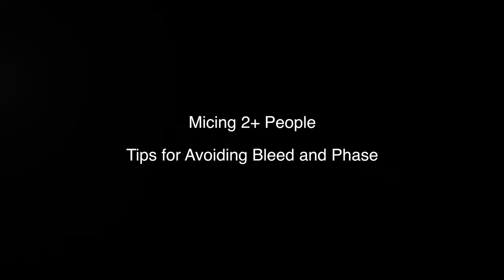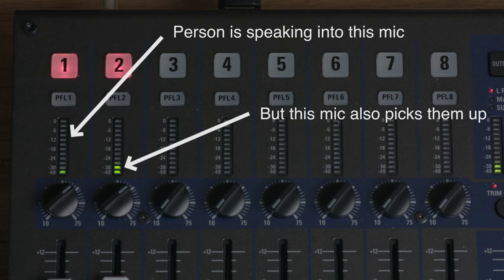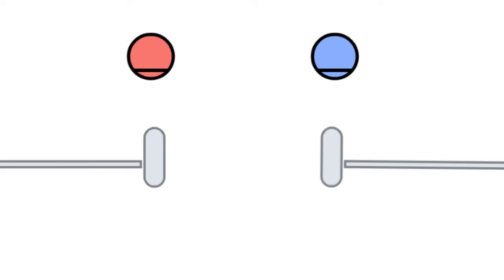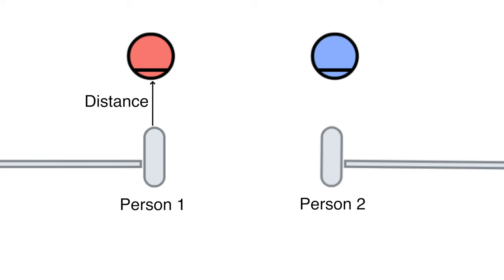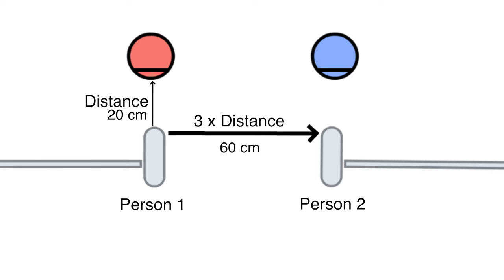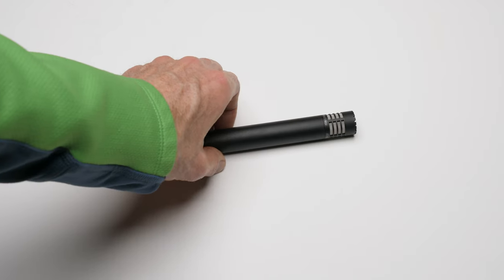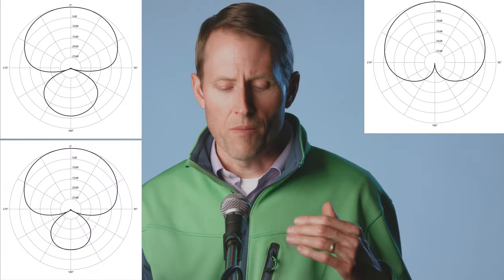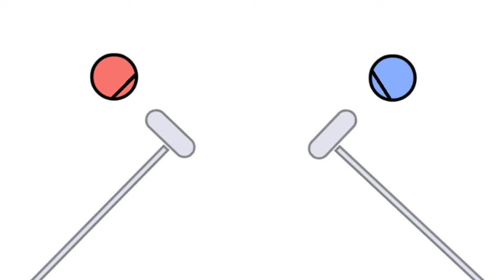Miking 2 People: Microphone Placement to Avoid Bleed and Phase Issues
When you shoot an interview or panel discussion or even a narrative film with two or more people where you use a separate mic for each person, there are a couple of common issues which can arise. These are mic bleed and phase issues. In this episode we talk a little about the 3 to 1 rule for mic placement which helps prevent phase issues and can also reduce mic bleed. We also show how to aim your mics so that you use their rejection feature (polar pattern) to reduce mic bleed.

In an upcoming episode we’ll also talk about mixing to help reduce bleed even further.

If you’d like to learn how to record and post process your sound, be sure to have a look at my sound for video courses

for more updates on how to improve your lighting and sound for video.

Blackmagicdesign Ursa Mini Pro Digital Film Camera (talking head shots)

Panasonic GH5 (for product and mic aiming shots)

DPA 4017B Shotgun Microphone

Audio Technica AT4053b Hyper Cardioid Boom Microphone

Shure SM58 Dynamic Microphone

Aputure Light Storm COB120t LED Light (Key Light)

Aputure Light Dome Soft Box (for COB120t key light)

Panasonic Lumix 12-35mm f/2.8 Lens